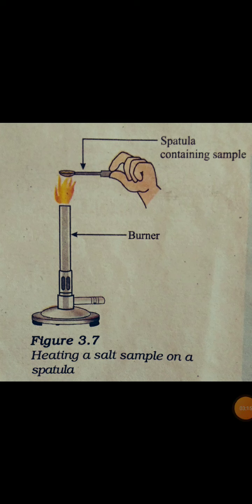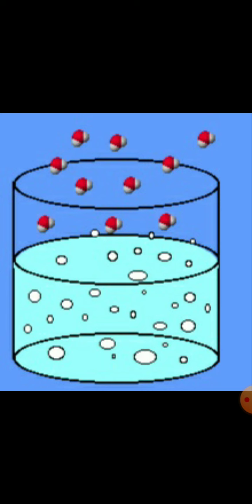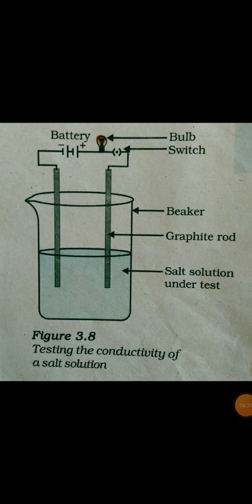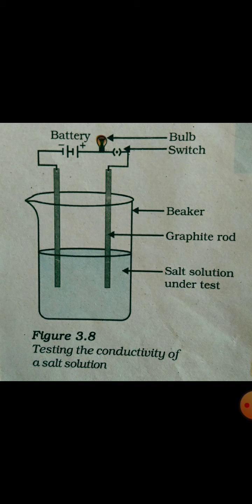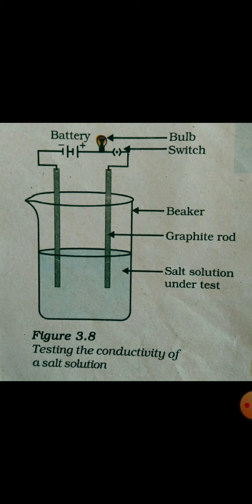Chapter 3 Metals and Non-Metals Part - 10 (Properties of Ionic Compounds) Class 10 Science